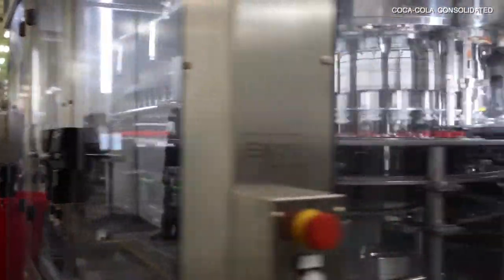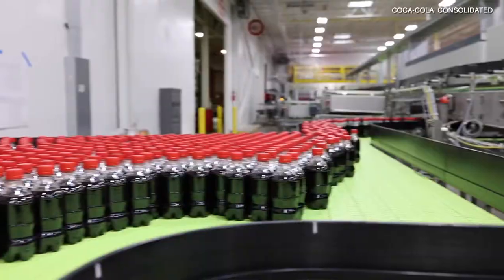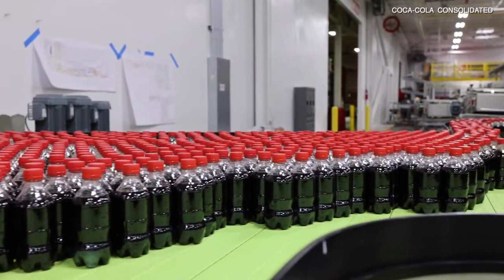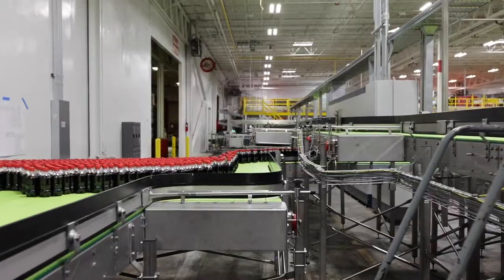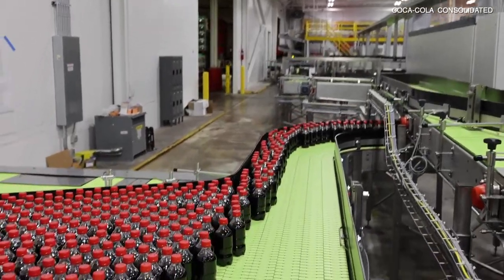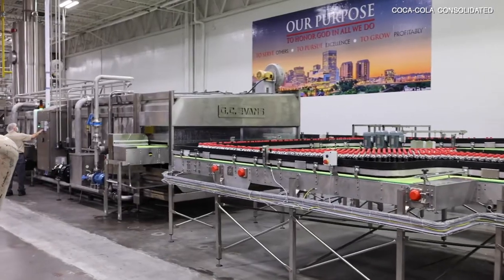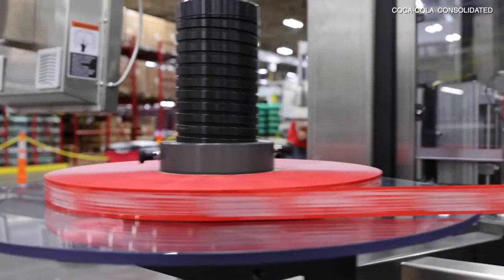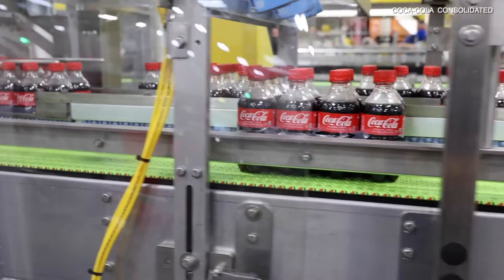Coca-Cola Consolidated in Sandston expanding bottling facility